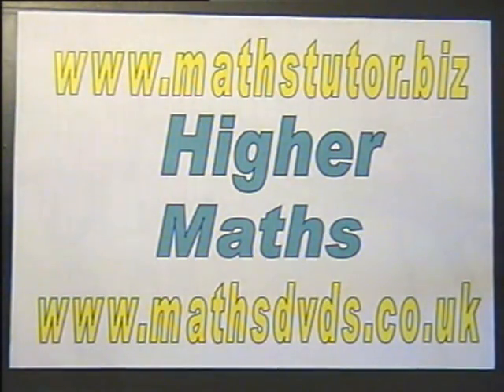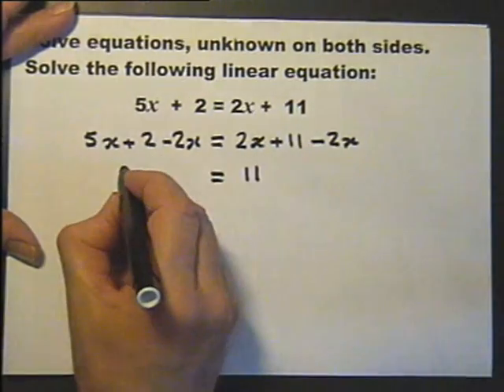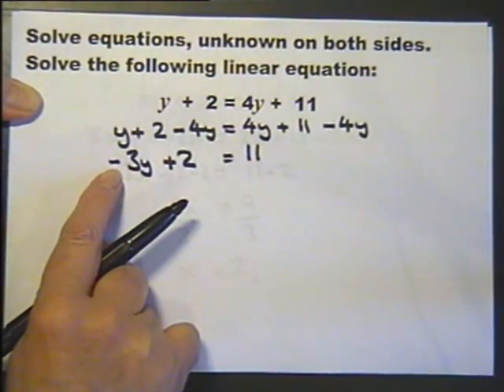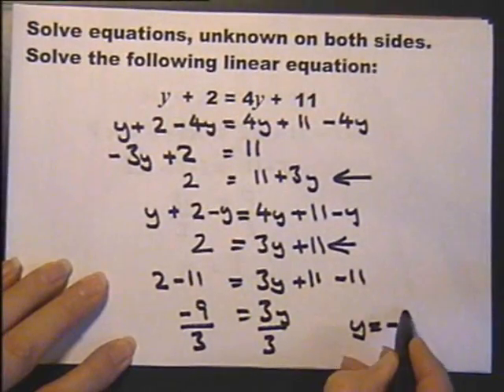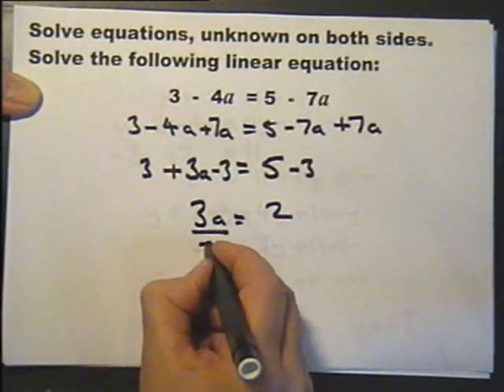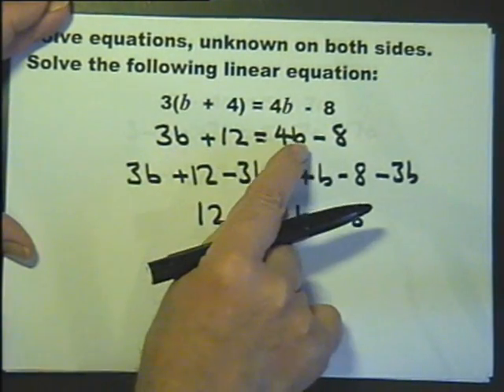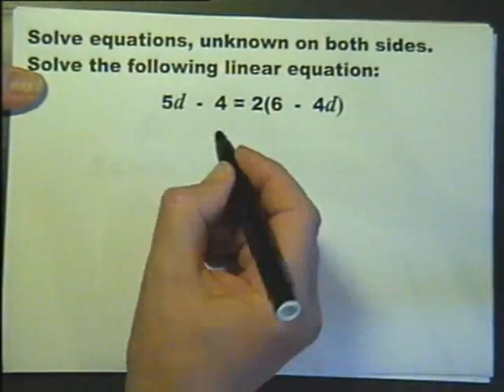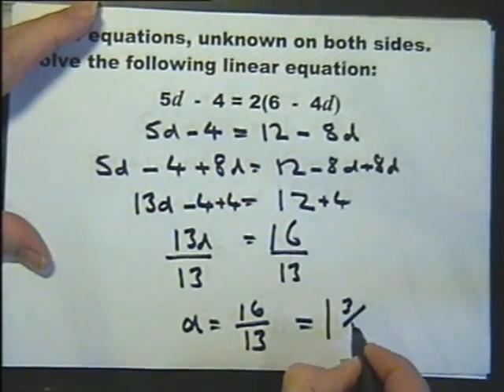Solve linear equations. Lesson 17 part 4. GCSE Higher Maths.